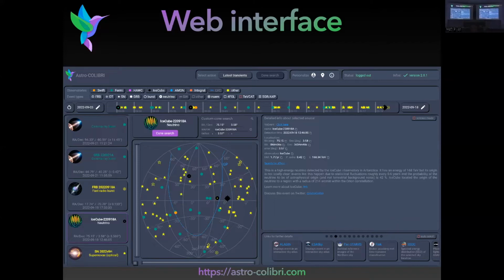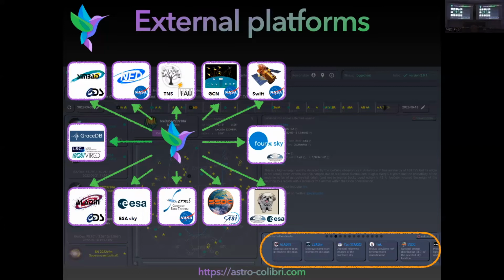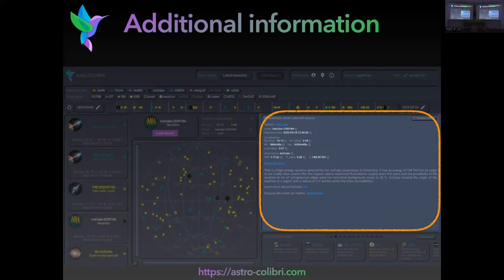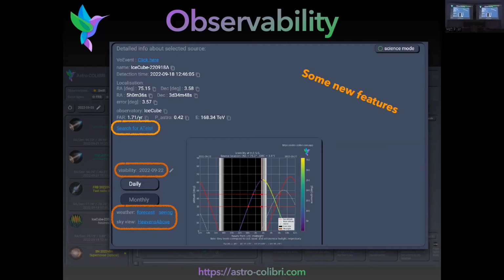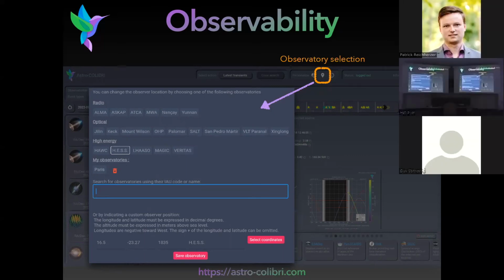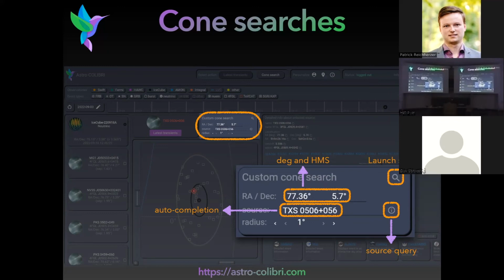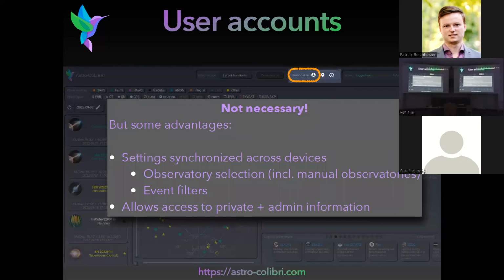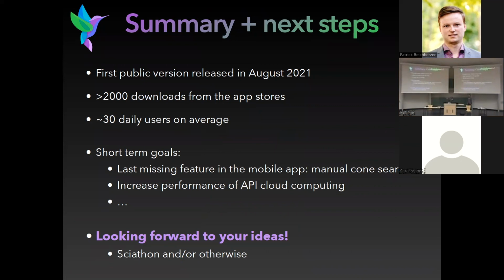Astro COLIBRI v2.0: demo + features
Presentation by Fabian Schüssler (IRFU/CEA Paris-Saclay) during the 1st Astro-COLIBRI Multi-Messenger Astrophysics Workshop (Ruhr-University Bochum, September 2022)